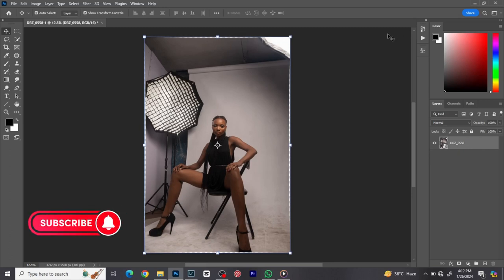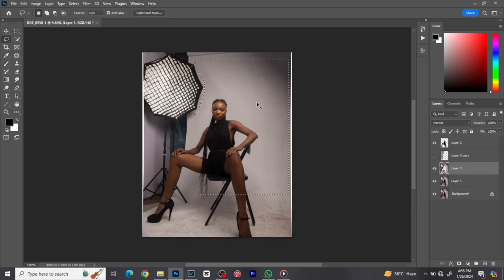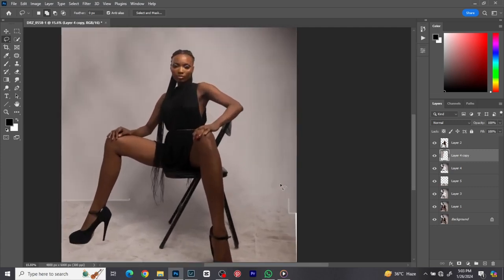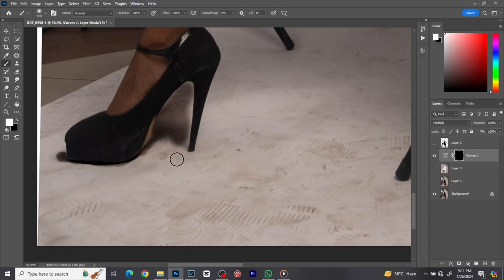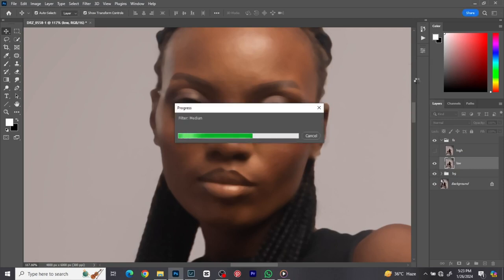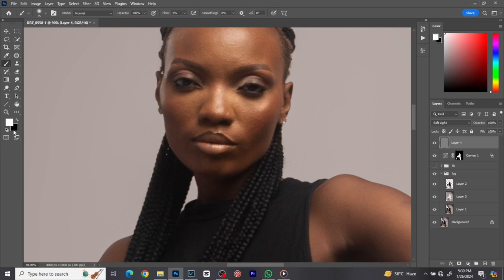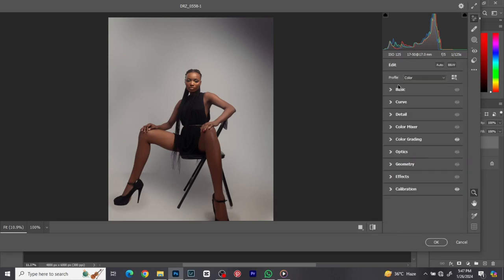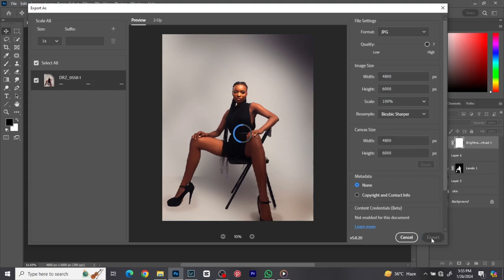Mastering Portrait Perfection: Complete Retouching Tutorial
This tutorial shows my complete editing process

My gears:

Drawing Tablet GAOMON S830

Nikon Z50

Viltrox Adapter

Sigma 17-50mm f/2.8 for Nikon

Godox TT520II

GODOX 80cm Umbrella Octagon Portable Softbox

Godox Portable 120cm Umbrella Octagon Softbox

Ring Light